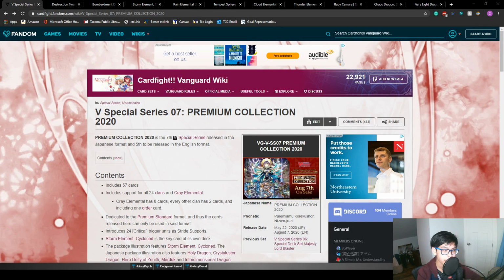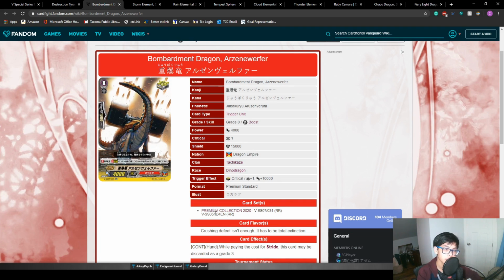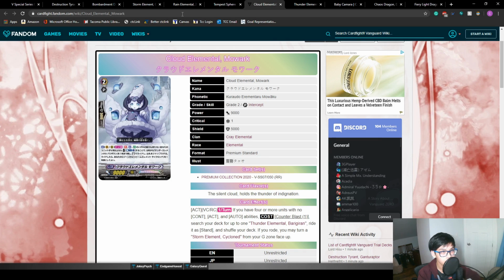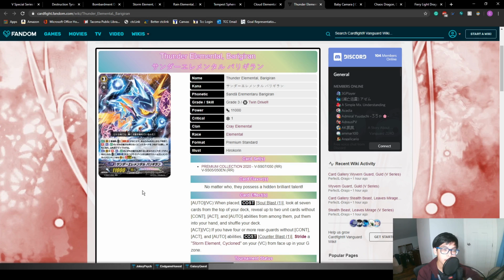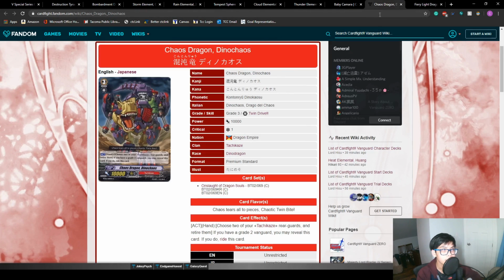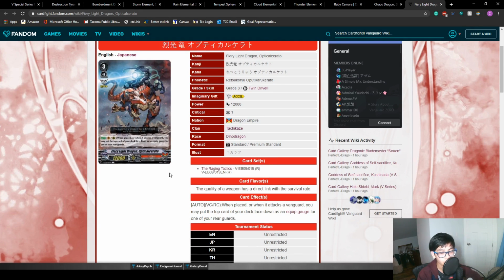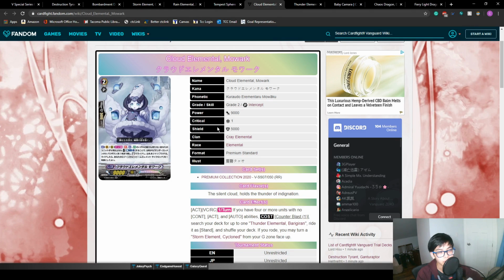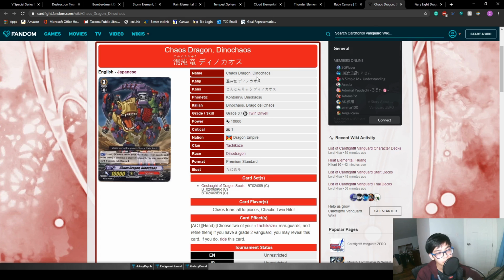Ganturaptor Discussion and Possible Combos Day 1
Intro Skip at 1:16

I'm back again, hopefully for longer this time. Today I wanted to talk about our new stride from Premium Collection 2020 and what the deck will look like with the reveal of it and the cray elementals that have released. I hope you guys enjoy the video!